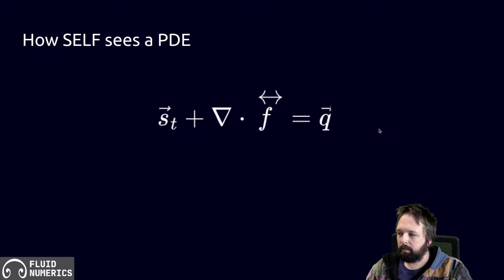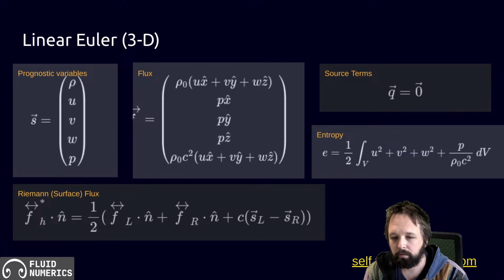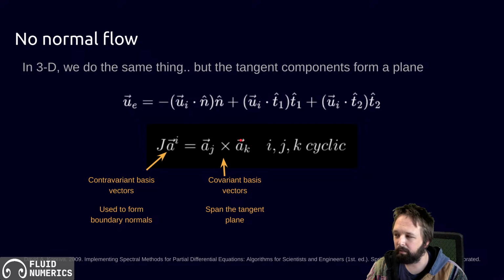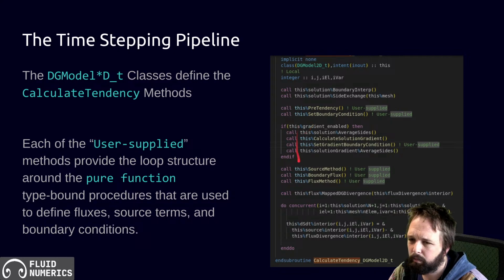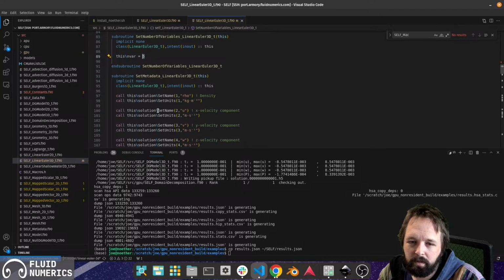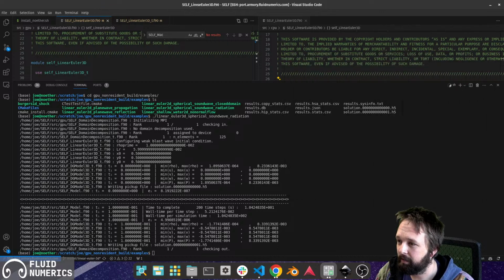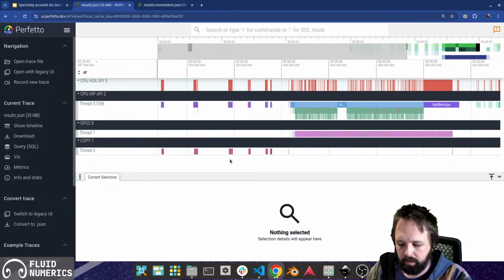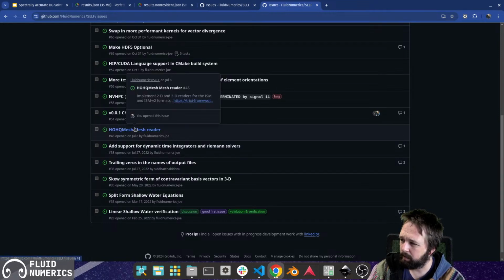Spectrally accurate DG Solver for the compressible Euler Equations in 3-D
In this livestream, Joe will discuss the implementation of our linear euler equations solver in 3-D. We'll spend a little bit of time discussing how no-normal-flow boundary conditions are implemented by making an analogy with the 2-D case. This ultimately necessitates discussion of how to compute tangent and binormal vectors on element boundaries. We'll conclude by taking a look at some performance comparisons on CPU and GPU platforms for simple test cases on a cube domain with radiation and no normal flow boundary conditions.